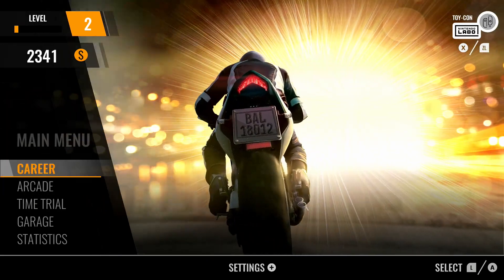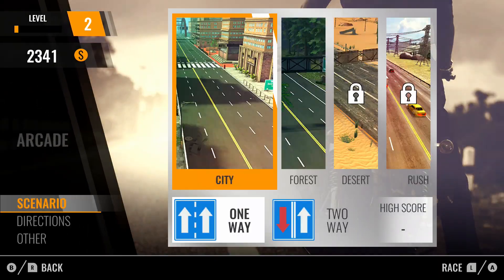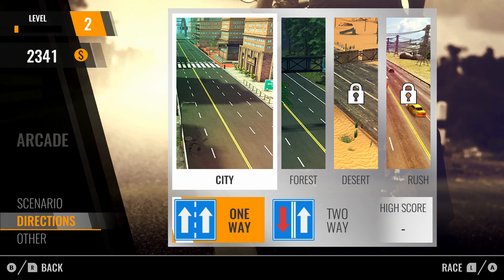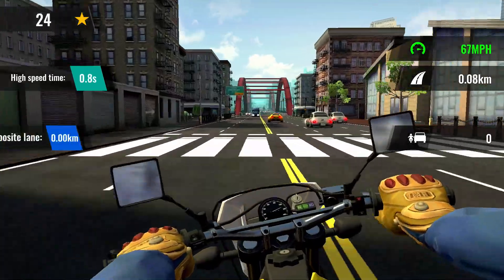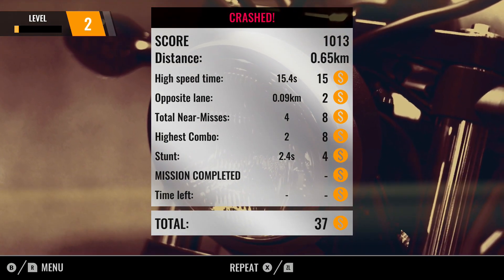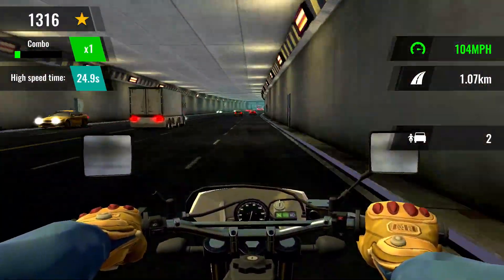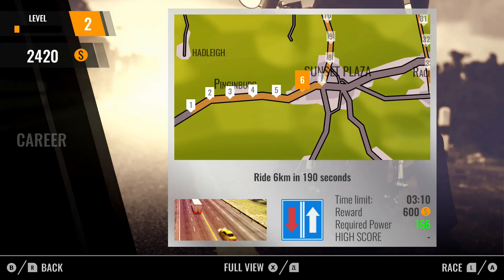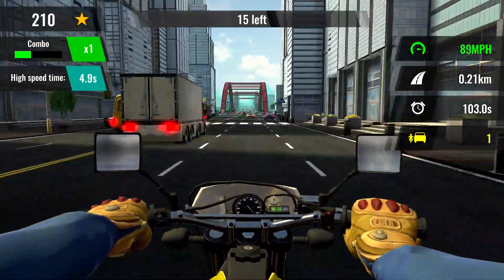Moto Rush GT Gameplay | Arcade Mode Unlocked and Options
Just as I closed off my last video the options and arcade mode opened! Just some more info and gameplay from this arcade racer. Great fun at a very reasonable price!

- Callum